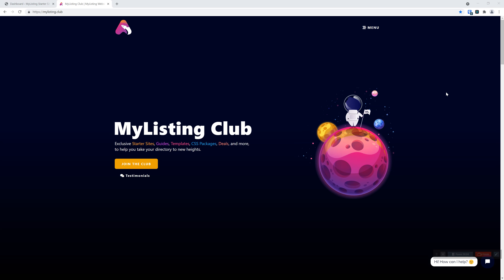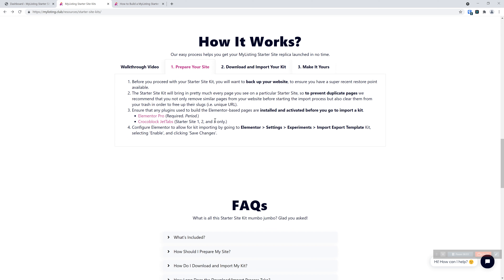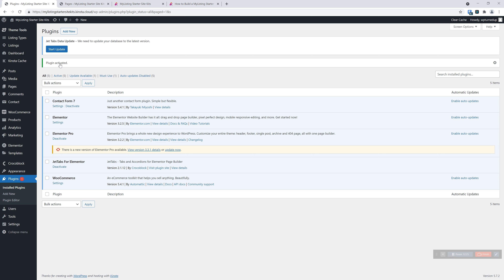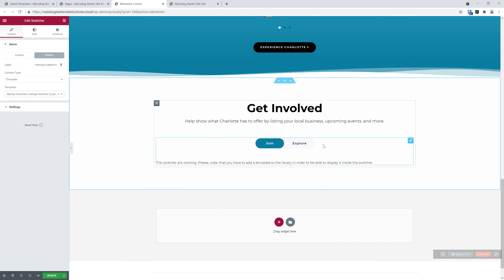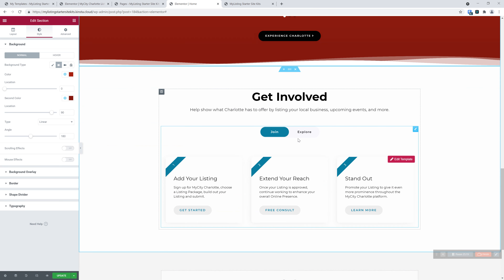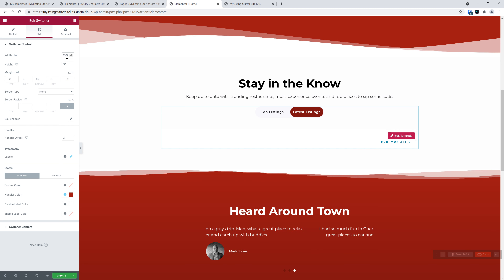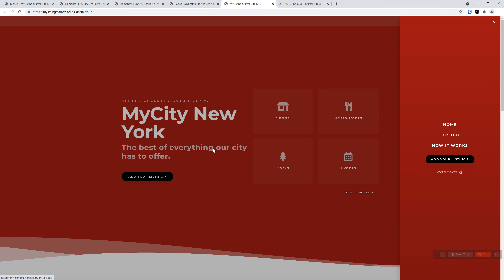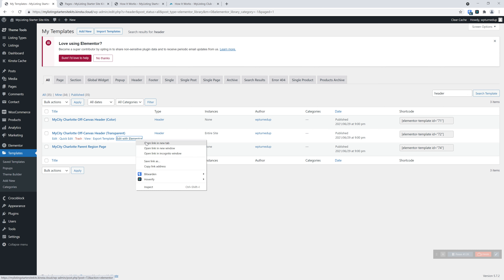MyListing Club - Starter Site Kits (Archived)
In this video, I walk you through the MyListing Club Starter Site Kits to show you what they are all about and how you can easily import all Elementor-based templates, content, and settings used to build a particular MyListing Club Starter Site.

Building a MyListing website? I can help with exclusive resources, discounts, and expert services to help you build the best directories with the MyListing WordPress theme. 👇